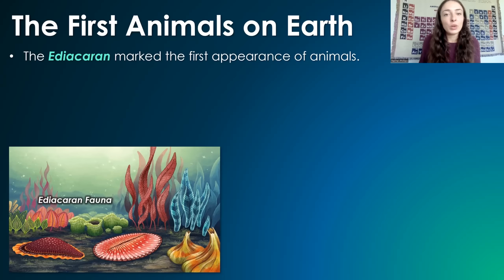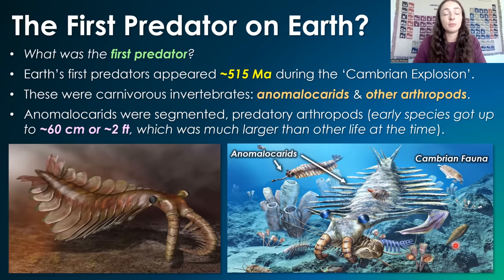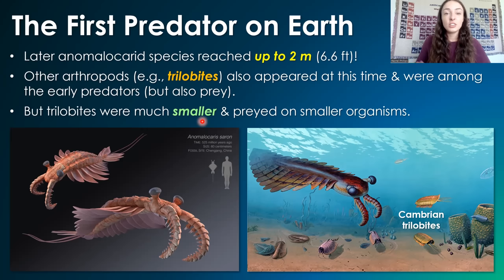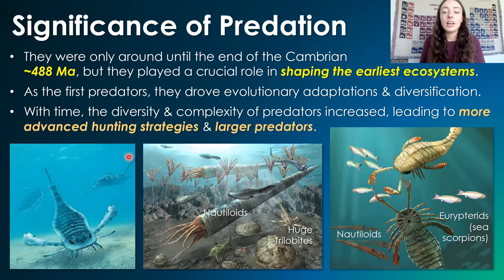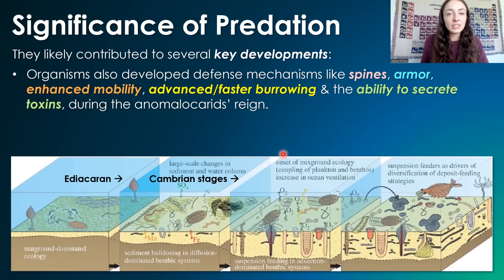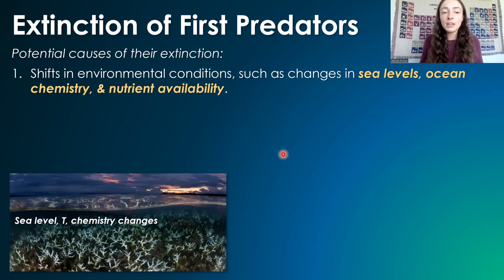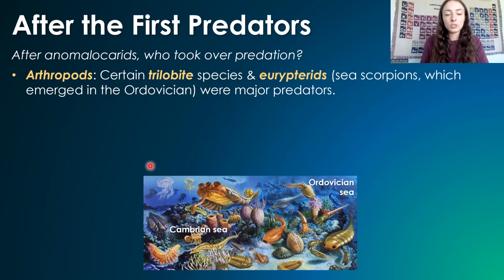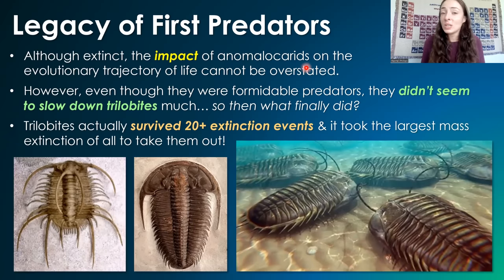The First Apex Predators on Earth (that we know of)! 🦐 GEO GIRL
The first predator on Earth looked a lot different than predators on Earth today! These huge arthropods, called Anomalocarids, lived in Cambrian seas about 500 million years ago! They reached sizes much larger than other organisms at the time and acted as the apex predators in Earth's very first complex ecosystems. Before the Ediacaran period and Cambrian Explosion, animals did not exist yet. Sure, microbes ate other microbes on this early, 'pre-animal' Earth, but there was no real predation until animals came along. Animals evolved before the Cambrian, in the Ediacaran, but these first animals did not seem to have the complex hierarchy ecosystems that we see later during and after the Cambrian explosion. The Cambrian explosion marked not only a remarkable diversification of animal life, but also an increase in skeletons, shells, and other hard parts. This 'skeletonization' of life was likely in part allowed by changes in ocean chemistry, but the ultimate driver of this increase in organisms with hard parts was predation. Hard parts provide organisms with protection from predation which, until this time, had not been a threat. However, during the Cambrian explosion, Anomalocarids evolved, which changed everything! Hope you enjoy the video ;)

0:00 Ediacaran Fauna & Cambrian Explosion
1:26 First Predators on Earth
2:14 Their Methods of Predation
4:20 Their Diversity
4:43 Their Surprisingly Short Time Range
5:23 Resulting Evolutionary Adaptations
8:33 Why Did They Go Extinct?
11:35 What Types of Predators Followed?
12:59 Lasting Impact of the First Predators

References:
Prothero, 2013 (Bringing Fossils to Life: An Introduction to Paleobiology), & references therein
Daley & Edgecombe, 2014 (Morphology of Anomalocaris canadensis from the Burgess Shale)
Briggs & Fortey, 2005 (Wonderful strife: systematics, stem groups, and the phylogenetic signal of the Cambrian radiation)
Gaines et al., 2008 (Cambrian Burgess Shale–type deposits share a common mode of fossilization)
Potin & Daley, 2023 (The significance of Anomalocaris and other Radiodonta for understanding paleoecology and evolution during the Cambrian explosion)
Vannier & Chen, 2000 (Early Cambrian food chain: new evidence from fossil aggregates in the Maotianshan Shale biota, SW China)
Vinther et al., 2014 (A suspension-feeding anomalocarid from the early Cambrian. Nature)
Yang et al., 2020 (Anomalocaridid trunk limb homology revealed by a giant filter-feeder with paired flaps. Nature)